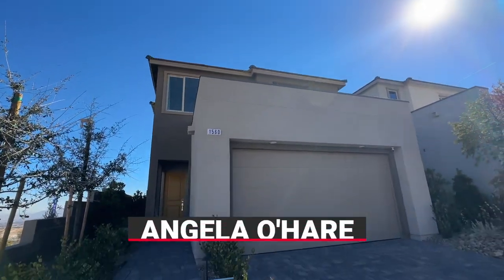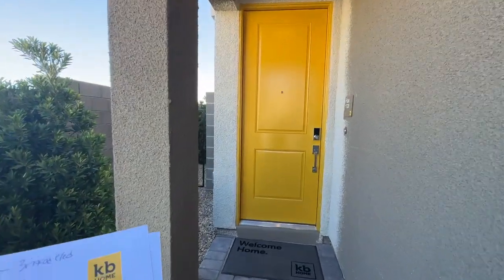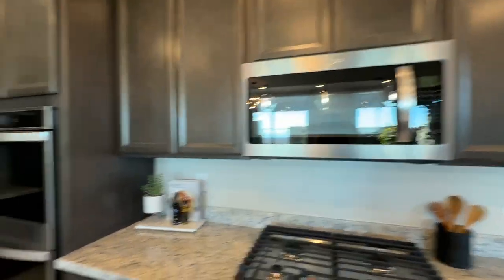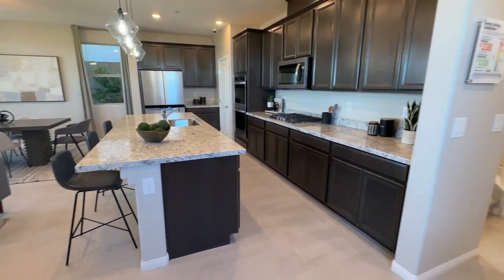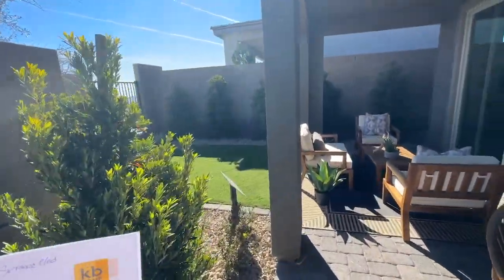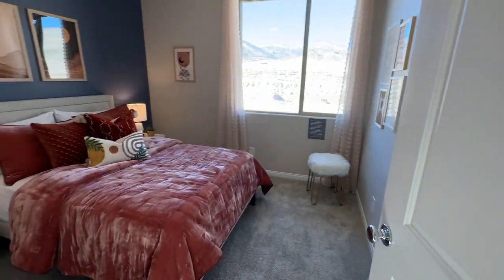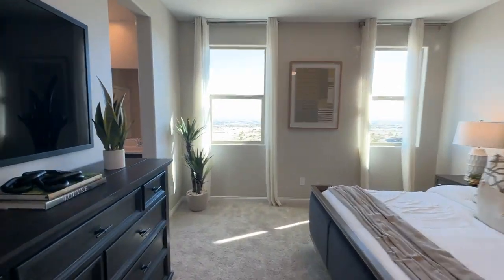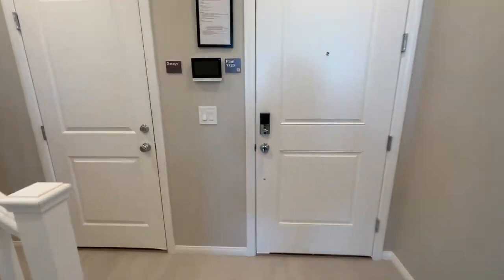Nighthawk at Summerlin by KB Homes | Plan 1720, 3 Beds, 2.5 Baths, $489k+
Nighthawk by KB Homes in Summerlin

Join me as a do a model home tour of the Plan 1720 by KB Homes at Nighthawk a new community in the Summerlin.

Nighthawk by KB Homes will be a gated community located in Summerlin's Kestrel Commons Village. This community will feature 6 two-story floor plans ranging in size from 1,720 sq. ft. to 2,466 sq. ft. with 3 to 5 bedrooms, 2.5 to 4 bathrooms and 2 car-garage. Priced from the HIGH $400s.

PLAN 1720
1,720 sq. ft.
3 Beds
2.5 Baths
2 Car-Garage
Starting @ $489,990

Company: Home Realty Center
License #: 180246